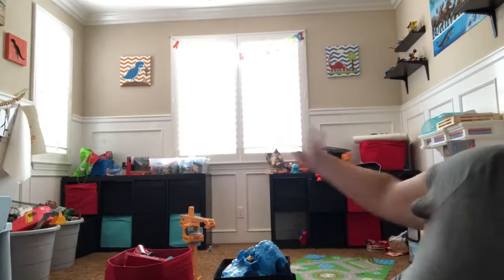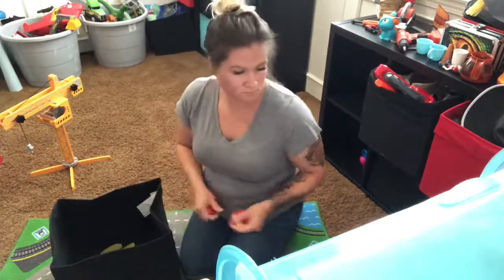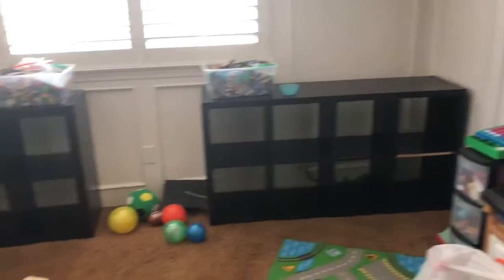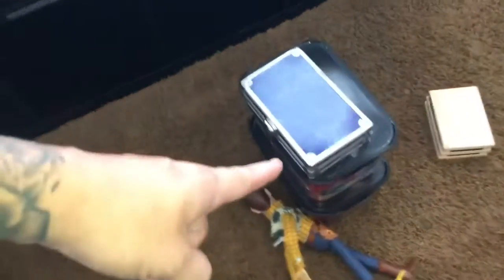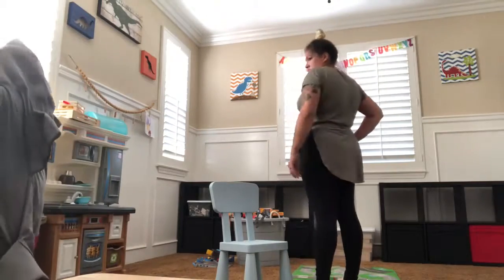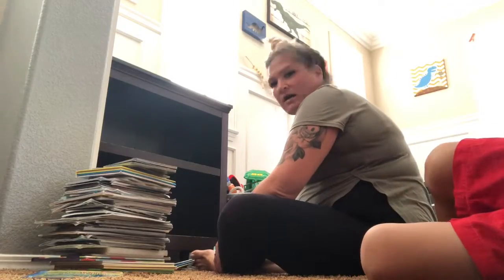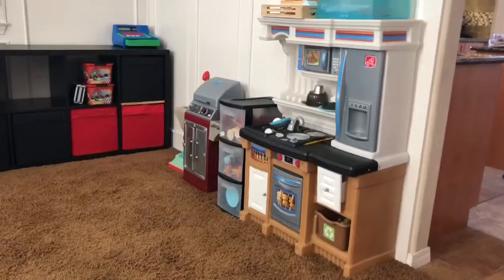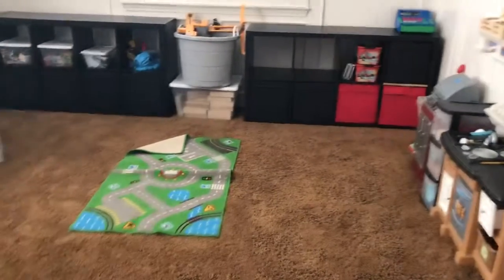CLEAN and ORGANIZE THE PLAYROOM WITH ME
Hey guys!
I’ve decided to reorganize and de clutter our ever growing playroom. My boys are 7 and 5 and have collected a plethora of toys over the years, they’ve been going through phases and a lot of these toys 🧸 just sit and don’t get played with so I’m about to go through and donate, trash, and organize this  playroom!
Hope this gives you some motivation to get through your play area too!